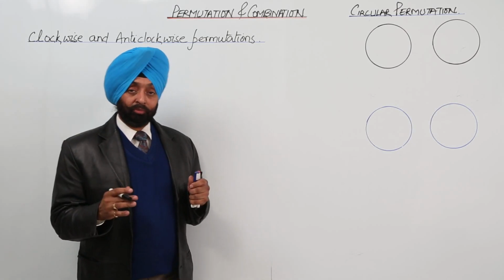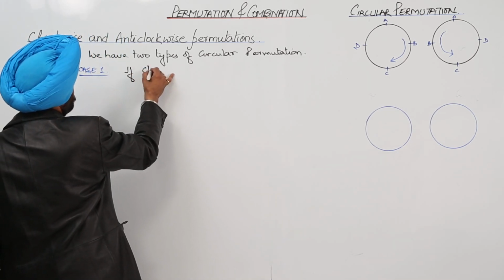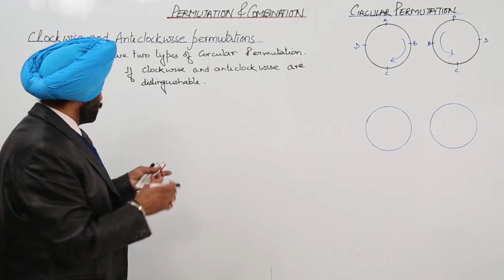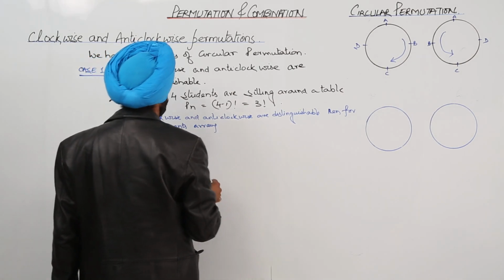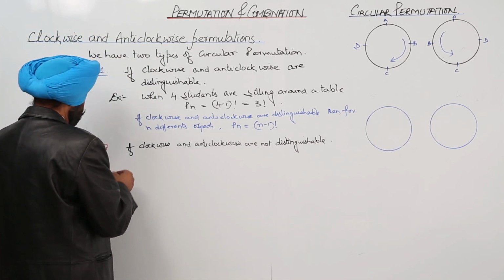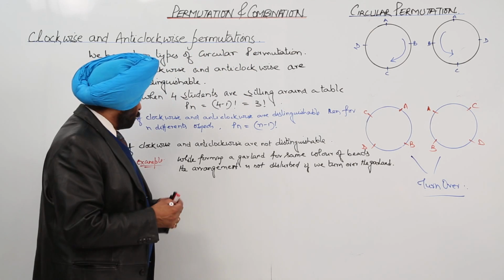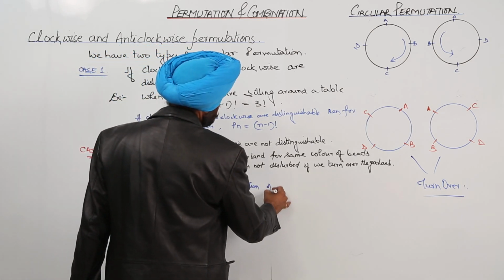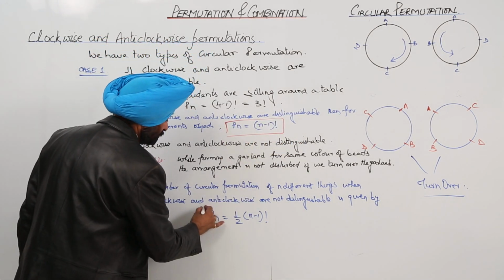FREE CBSE MATH PERMUTATION AND COMBINATION l Clockwise & Anticlockwise Permutation Circular l L29